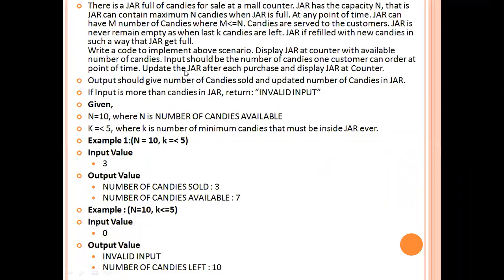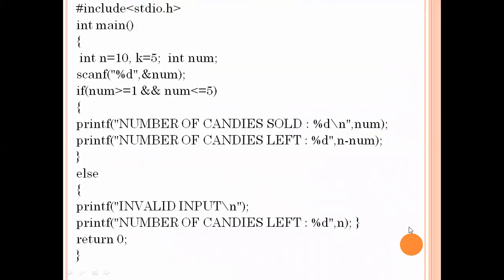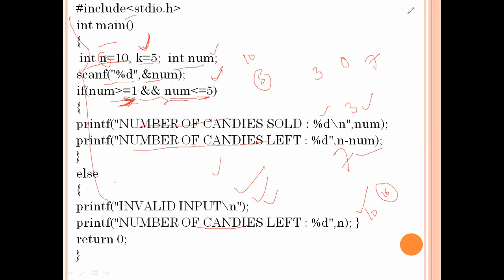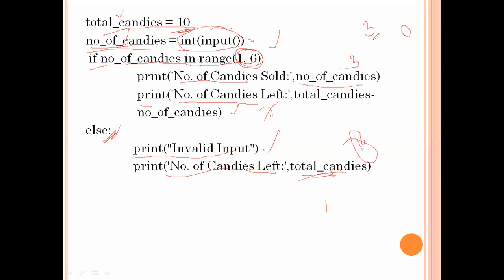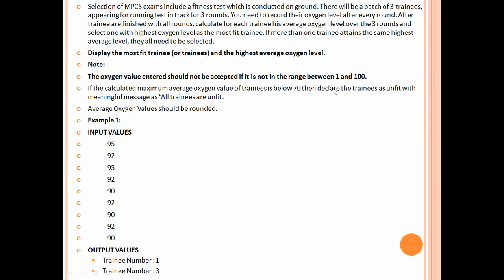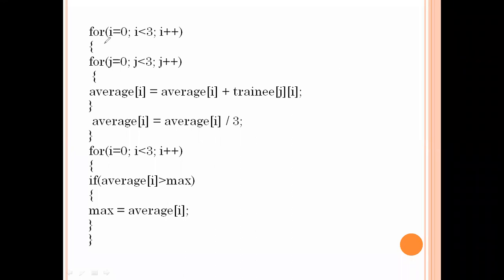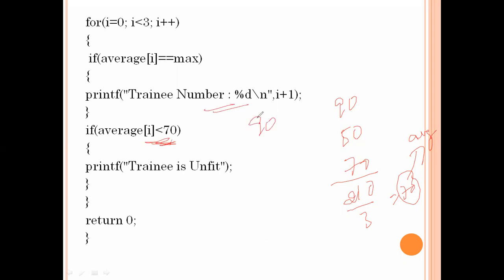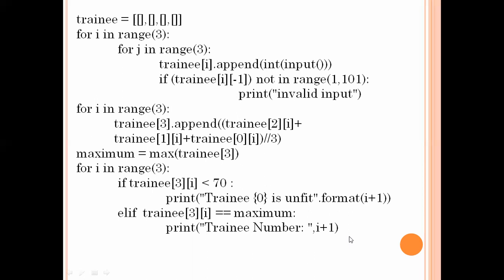Expected Coding questions for TCS NQT 2021| Important coding questions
In this video we have solved technical and coding questions in C and Python for TCS NQT 2021 examination.This video will give you and idea of what types of questions are being askes in tcs nqt 2021.TCS hires for profiles like tcs ninja and tcs digital via tcs nqt
TCS NQT 2021 Registration link is;